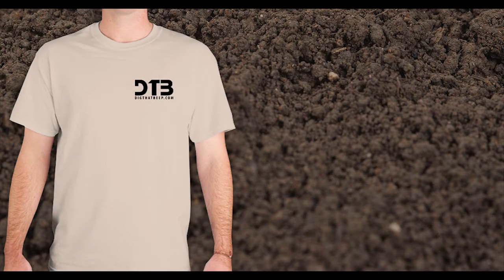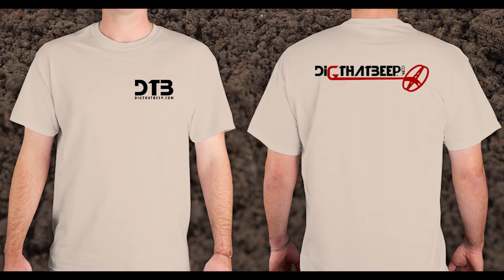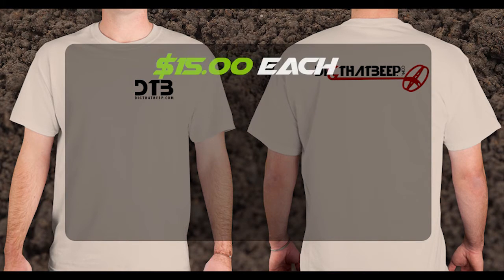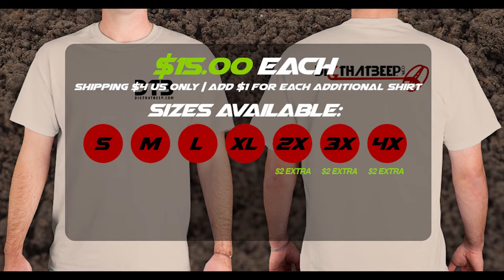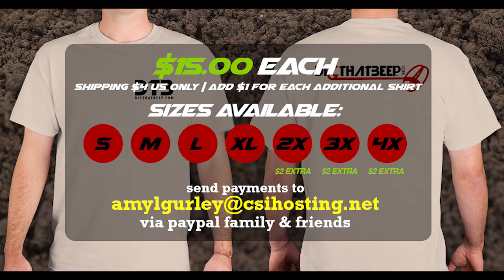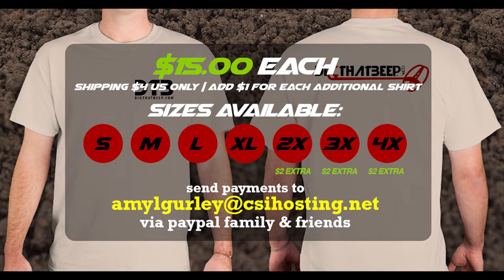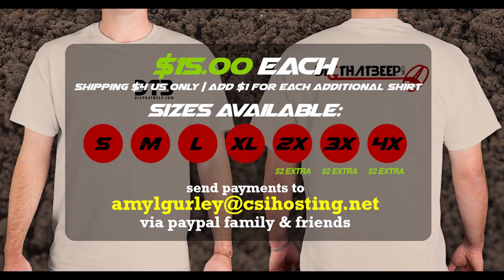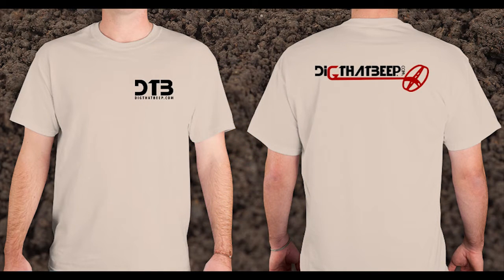Dig That Beep T-Shirts!!!!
Lately I've had several people ask about DTB tees. I'm getting an order together that will go out in the next couple weeks.

- Shirts will be $15 each
- Add $2 extra for 2x-4x
- S&H is $4 & add $1 for each additional shirt needed